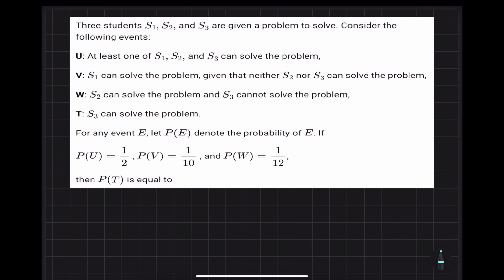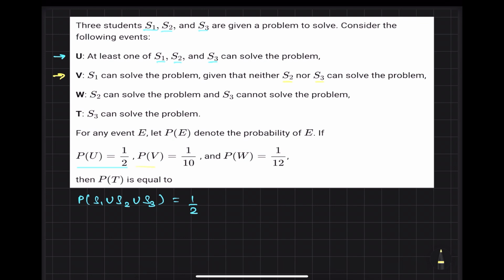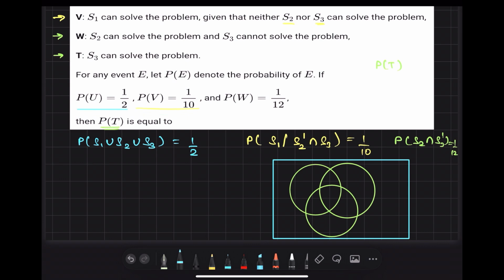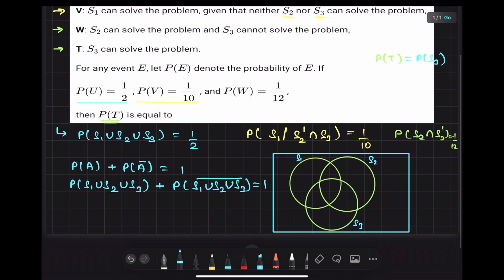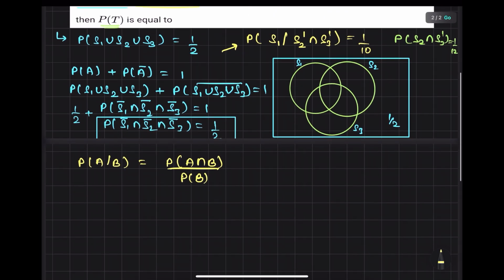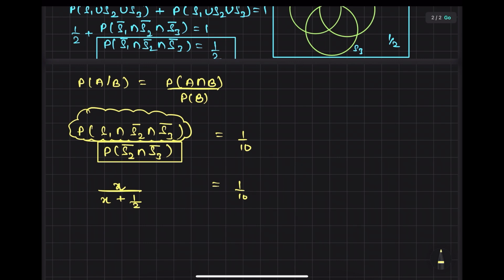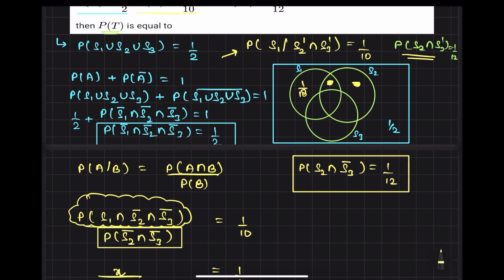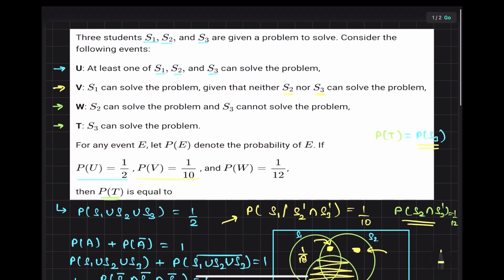D18_Three students S1 S2 and S3 are given a problem to solve. Consider the following events